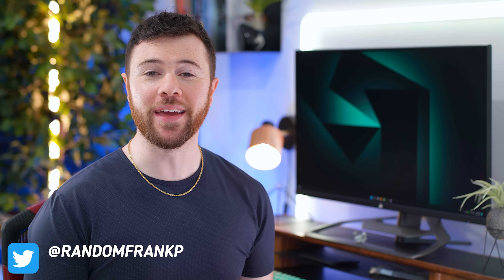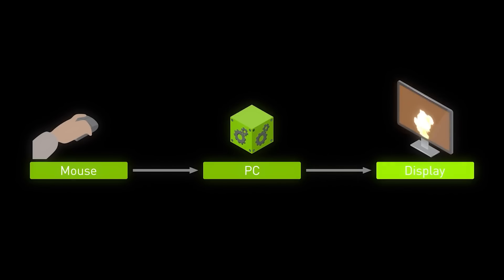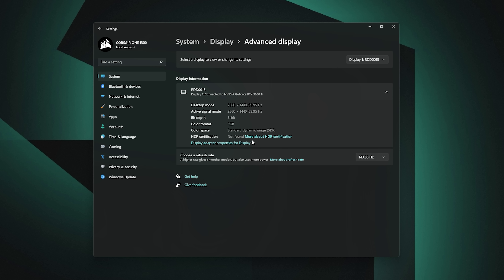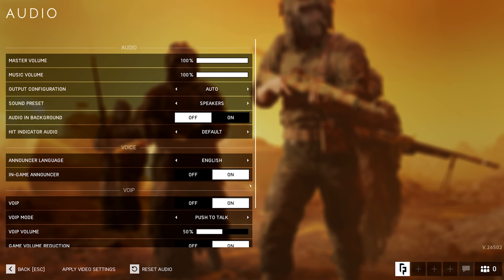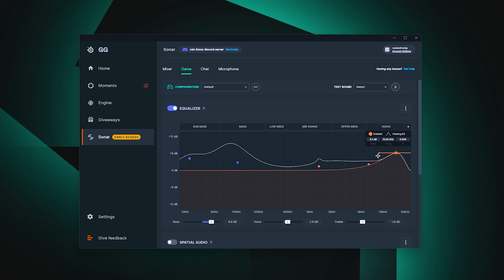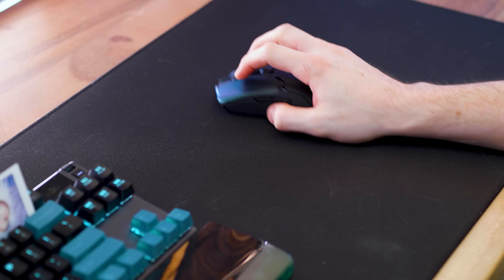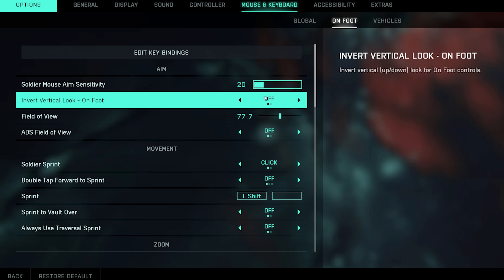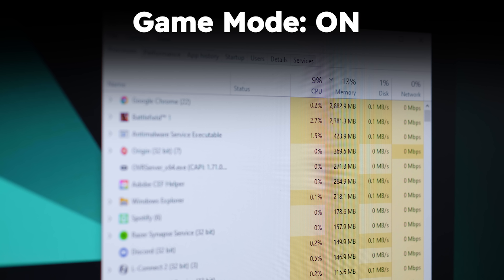5 Tips to Optimize Your Gaming PC!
Today we'll go over 5 gaming PC tips to properly optimize your setup to get the best possible gameplay experience! Things like better FPS, reduced input lag, audio enhancements and MORE!